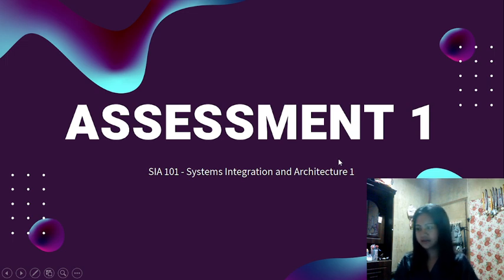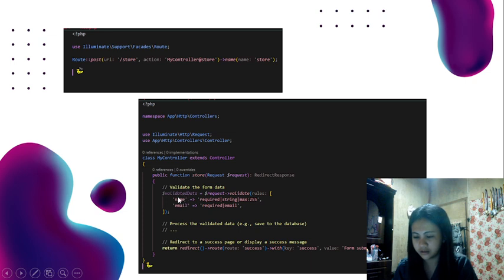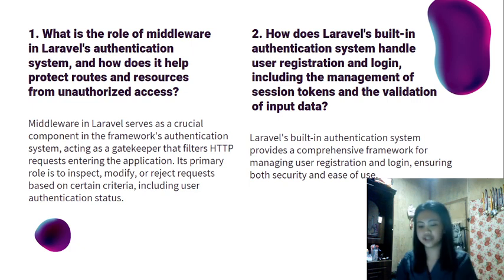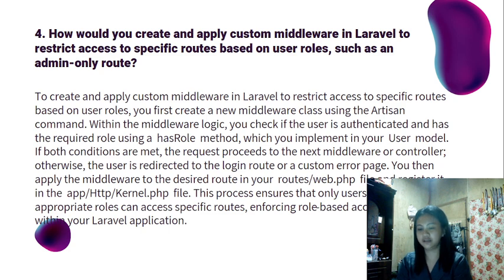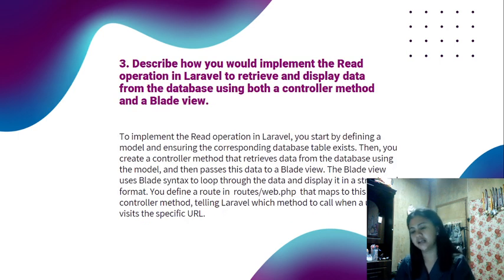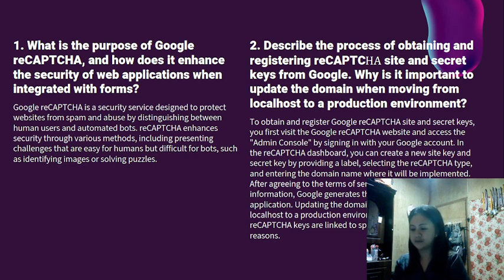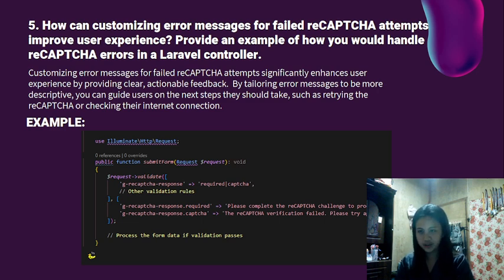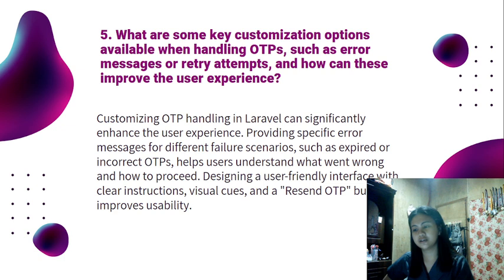SIA 101 - MIDTERM ASSESSMENT